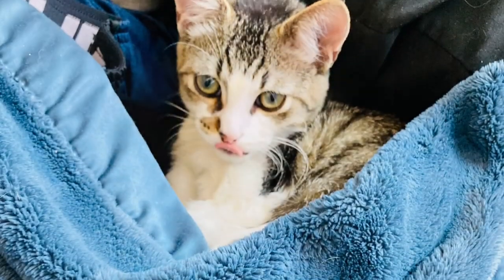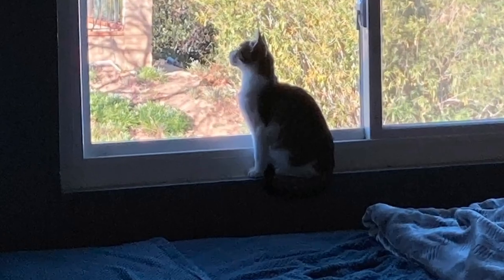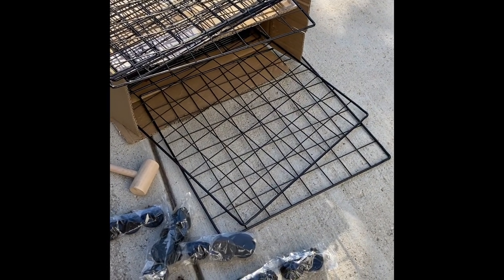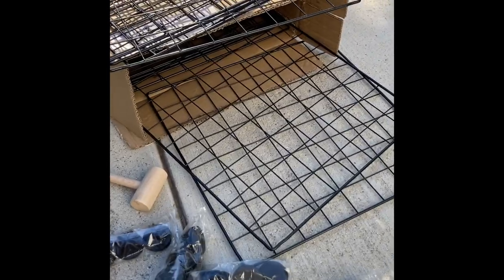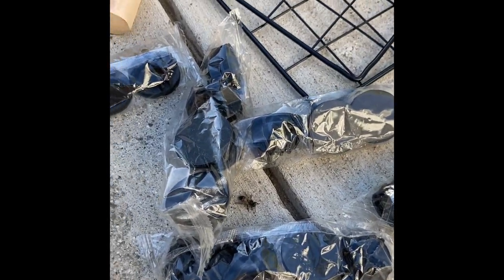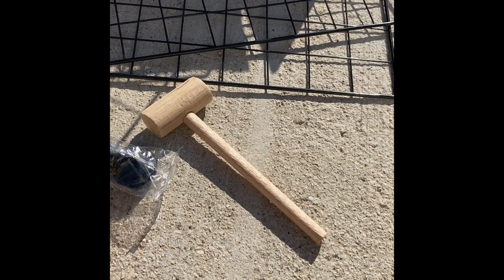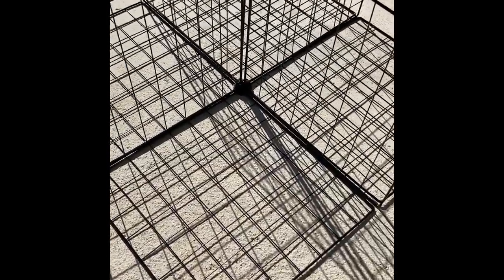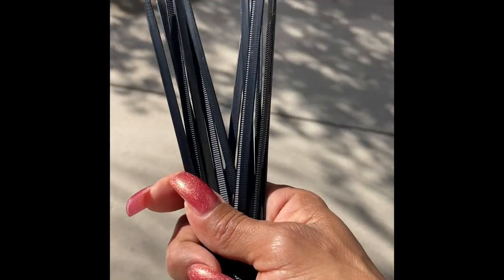Catio, A Cat's Palace- Easy, Affordable, DIY!!!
Cats want to enjoy the outdoors too! Make it safe for them with a catio that's affordable and easy to put together. Go big or go bigger. With Work It! Wire Storage Cubes your catio will be the cat's meow!!

Product Links:

- Work It! Wire Storage Cubes

-NOVA IS NO LONGER KITTY CAT SIZE and I now realize the magnets cannot provide the safety necessary to keep the Catio doors locked closed. I’ve incorporated bungee cords as the Catio’s locking mechanism. Carabiners work well too!!!

- Cable Zip Ties

- Wire Cutters
- Guy Wire
- A kitty Cat